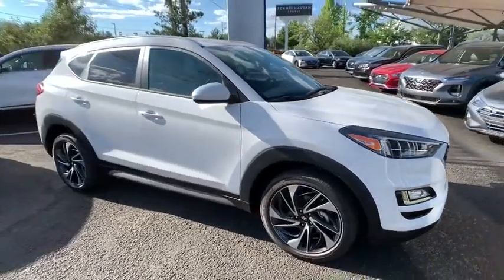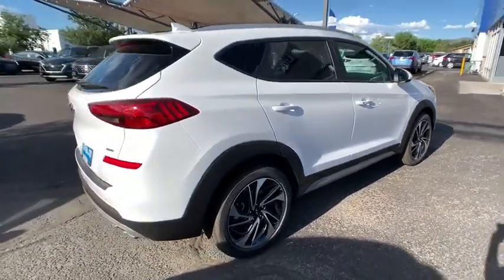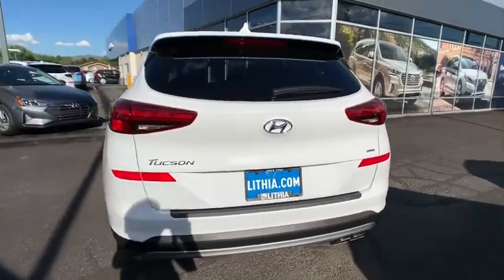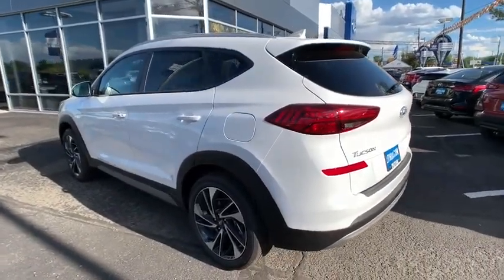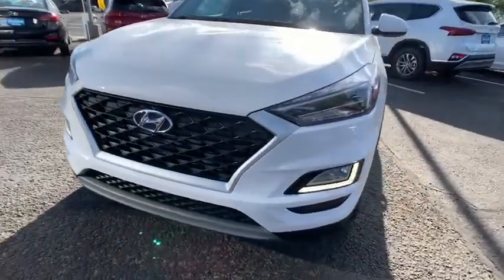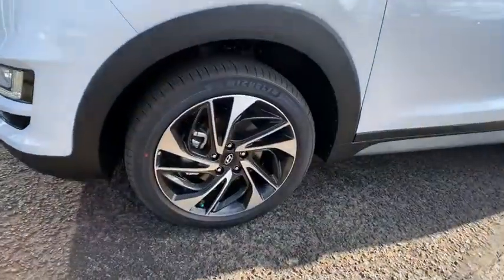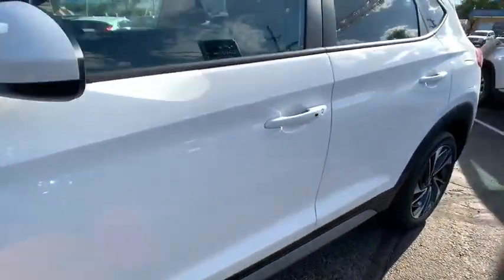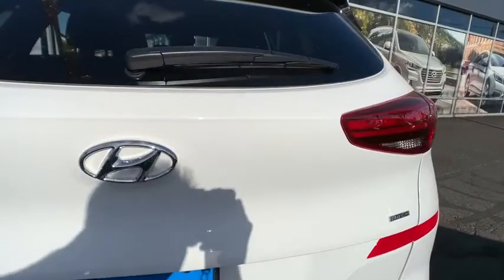2019 Hyundai Tucson Reno, Carson City, Northern Nevada, Sacramento, Roseville, NV KU019308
2019 Hyundai Tucson Sport AWD - Stock#: KU019308 - VIN#: KM8J3CAL4KU019308

Heated Seats Remote Engine Start Dual Zone A/C Smart Device Integration Power Liftgate Back-Up Camera Alloy Wheels. FUEL EFFICIENT 26 MPG Hwy/21 MPG City! DAZZLING WHITE exterior and BEIGE interior Sport trim. CLICK ME! KEY FEATURES INCLUDE: All Wheel Drive Power Liftgate Heated Driver Seat Back-Up Camera Premium Sound System Satellite Radio iPod/MP3 Input Onboard Communications System Aluminum Wheels Remote Engine Start Dual Zone A/C Smart Device Integration Brake Actuated Limited Slip Differential Lane Keeping Assist Blind Spot Monitor Rear Spoiler MP3 Player Privacy Glass Remote Trunk Release Keyless Entry. Hyundai Sport with DAZZLING WHITE exterior and BEIGE interior features a 4 Cylinder Engine with 181 HP at 6000 RPM*. EXPERTS RAVE: Great Gas Mileage: 26 MPG Hwy. OUR OFFERINGS: Lithia Hyundai of Reno sells new Hyundais certified pre-owned Hyundais and used cars trucks and SUVs! We have excellent finance options as low as 0% on select models in addition to all avilable Hyundai incentives and rebates! We also specialize in second chance financing! We are located in Northern Nevada at 2620 Kietzke Ln. Our hours are Monday-Saturday 8: 30am - 8pm and Sundays 10am - 6pm. 100% customer satifaction is our priority! Price does not include $449 Dealer doc fee taxes and license fees. Price contains all applicable dealer incentives and non-limited factory rebates. You may qualify for additional rebates; see dealer for details.